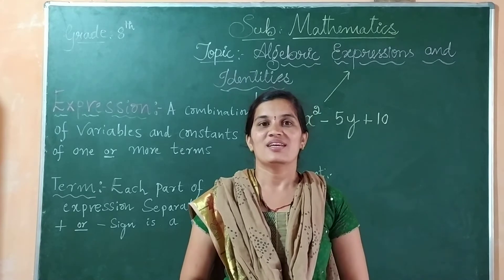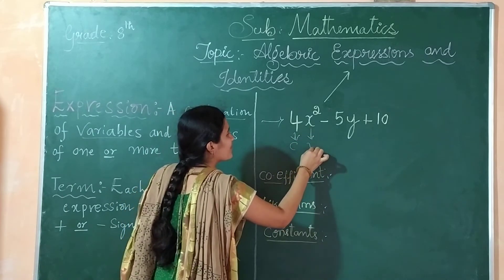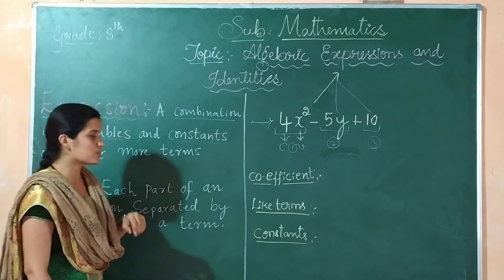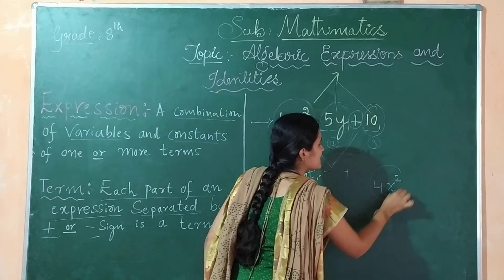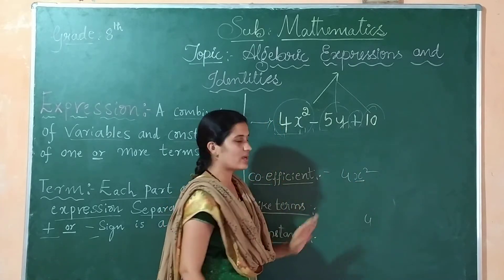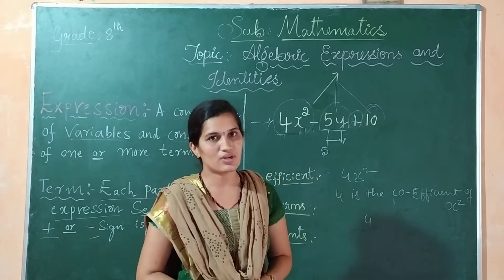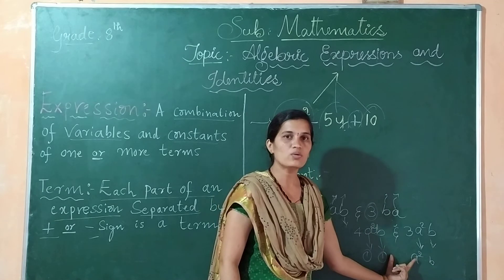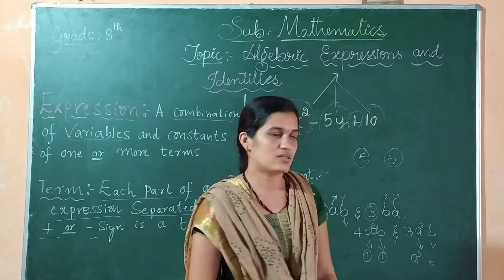8th mathematics algebraic expressions part 1